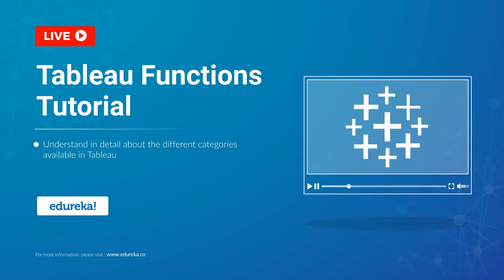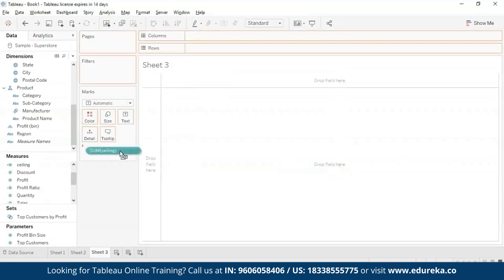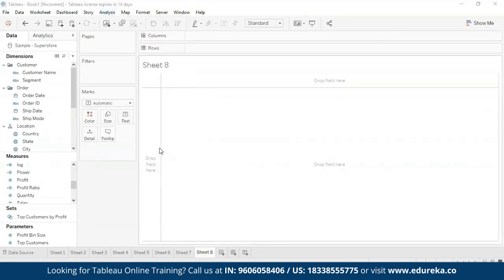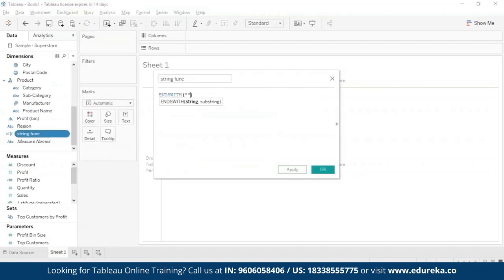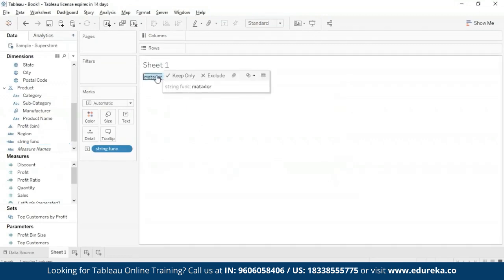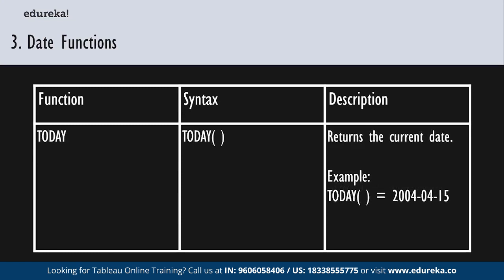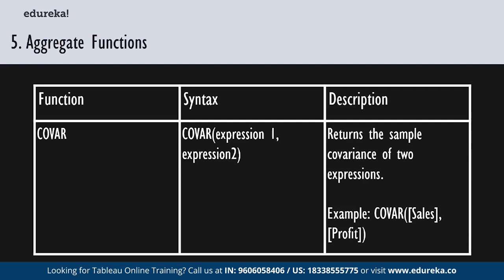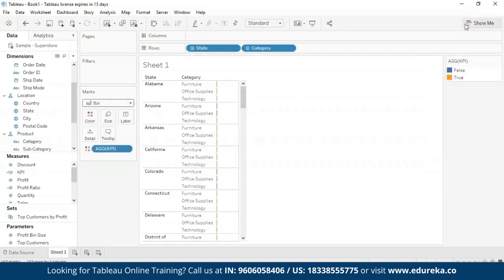Tableau Functions Tutorial For Beginners | Tableau Training | Edureka | Tableau Rewind - 1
Tableau can create interactive visualizations customized for the target audience. In this "Tableau Functions" tutorial from Edureka, you will learn about the various function and their calculations on the Tableau Desktop.

The following professionals can go for this course :
Data Scientists
Business Analysts
Statisticians and Analysts
Project Managers